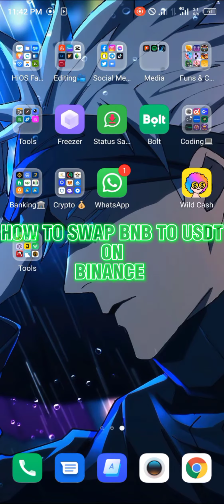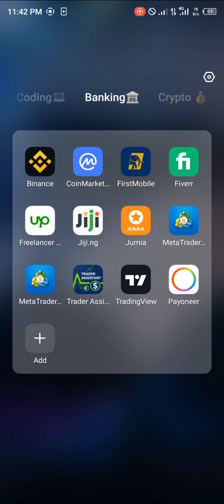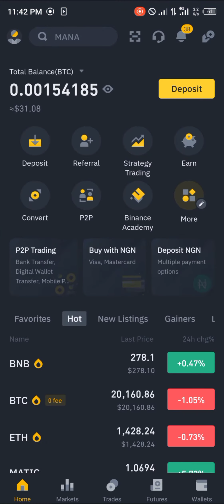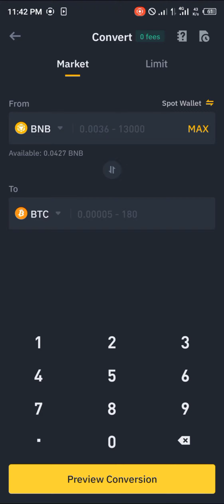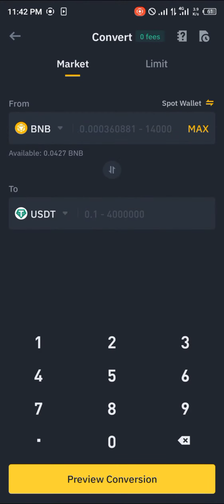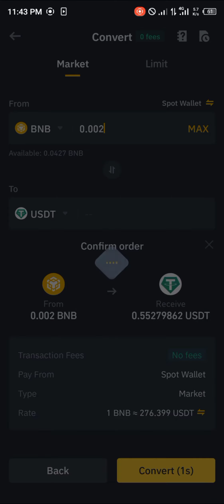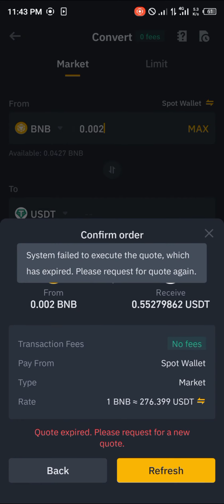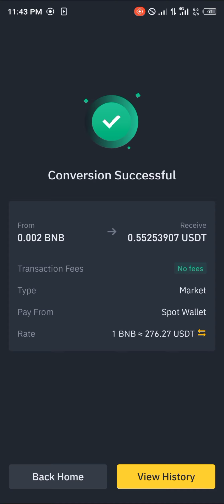How to Swap BNB to USDT in Binance App (Step by Step)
In this quick video, I will show you How to Swap Bnb to Usdt in Binance App step by step.

 Welcome to our tutorial video on how to swap BNB to USDT on Binance. In this video, we will guide you on the process of converting your Binance Coin (BNB) to Tether (USDT) using the Binance app. So whether you're trying to exchange BNB to USDT or transfer BNB to USDT on Binance, this tutorial is for you.

Step 1: Log in to Binance App

Open the Binance app on your smartphone and sign in to your account. If you don't have an account yet, create one by registering.

Step 2: Navigate to "Trade" Tab

Once you’re logged in to your Binance app, click on the "Trade" tab located at the bottom of the screen. This will bring you to the trading page.

Step 3: Select "BNB/USDT" Pair

At the top of the trading page, click on the "BNB/USDT" trading pair. This will enable you to perform a swap from BNB to USDT.

Step 4: Click "Swap"

After selecting the "BNB/USDT" trading pair, click on the "Swap" button located on the right side of the screen.

Step 5: Enter Amount

Enter the amount of BNB you would like to convert to USDT. The app will automatically calculate the amount of USDT you'll receive in return. Ensure that the amount is correct before proceeding.

Step 6: Confirm Swap

Review the transaction details to ensure they are correct. If everything looks good, click the "Confirm Swap" button.

And that's it! The app will confirm your swap from BNB to USDT, and you'll see the updated balances on your screen.

Conclusion:

There you have it, folks! Swapping your BNB to USDT in Binance is that easy. We hope that you find this tutorial helpful. Whether you're looking to swap crypto to USDT on Binance, transfer BNB to USDT in Binance or exchange the other way around, this guide has got you covered.

(Outro music)